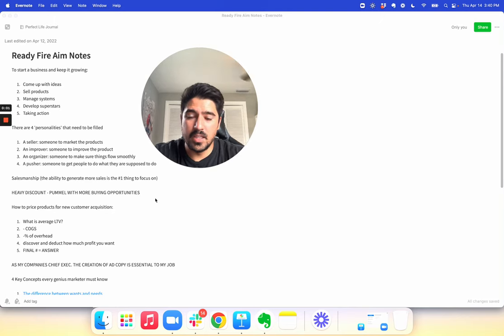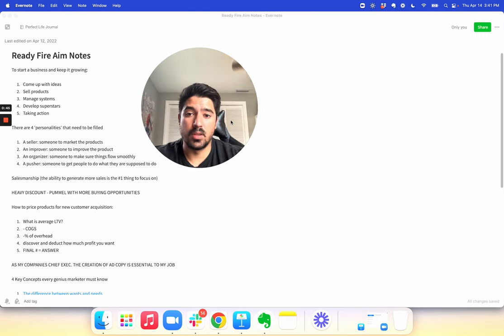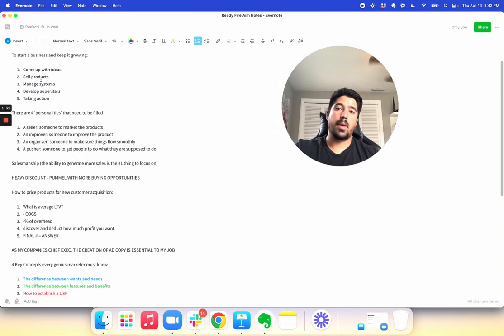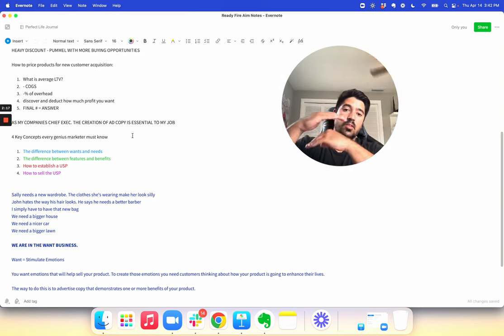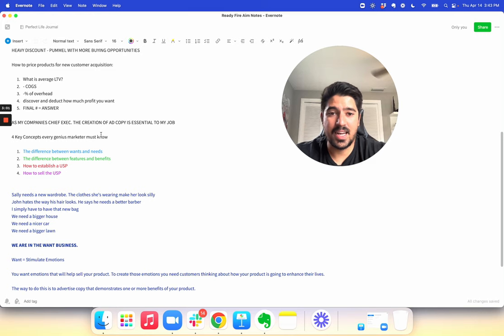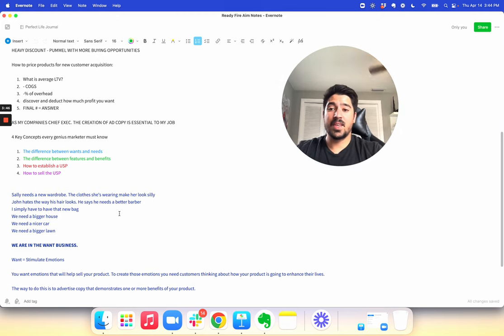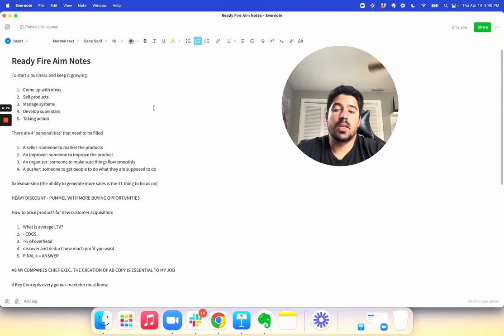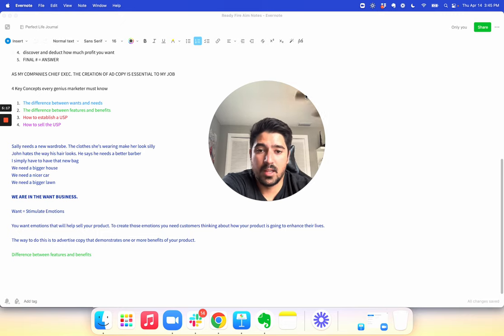(REVEALED) 4 Key Concepts Every Genius Marketer Should Know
We use our “pyramid of growth” to help businesses make more money, boost branding and have a pipeline of ready-to-buy prospects.

Want a demo to see how it works? Fill out this 1min survey and we’ll send you all the details!